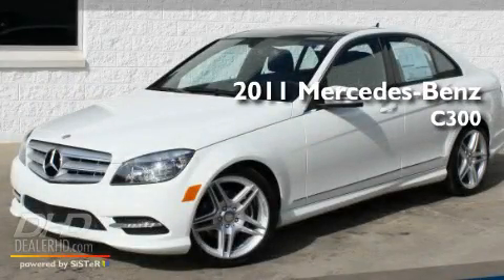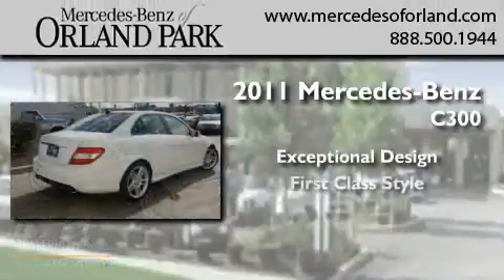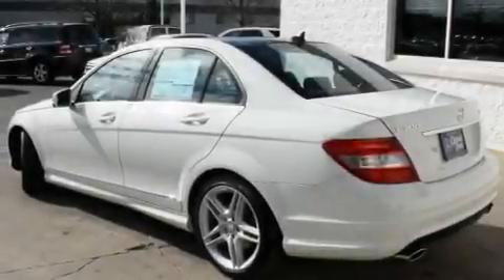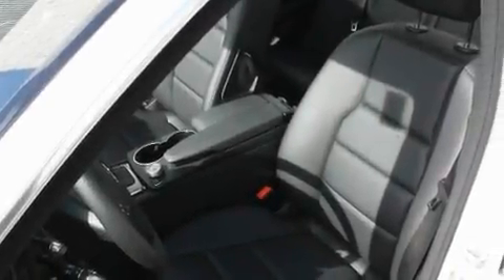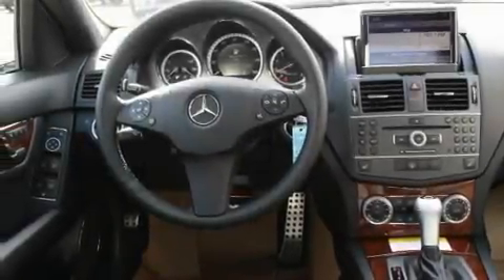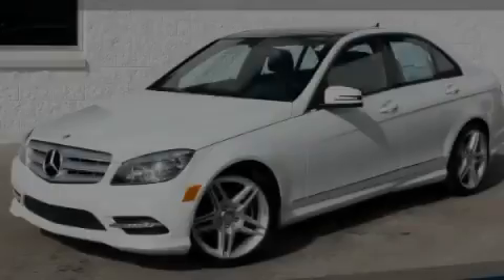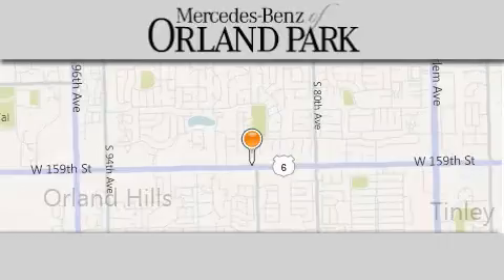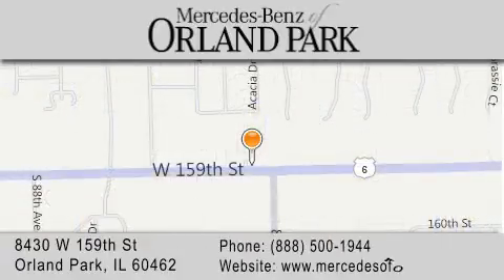2011 Mercedes-Benz C300 Palos Hills IL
Year : 2011
 Make : Mercedes-Benz
 Model : C300
 Engine : 3.0
 Trans . : Automatic
 Exterior : Arctic White
 Miles : 11
 Interior : Black
 Stock : MR2893

 8430 West 159th Street
  , IL 60462

 2011 Mercedes-Benz C300  IL